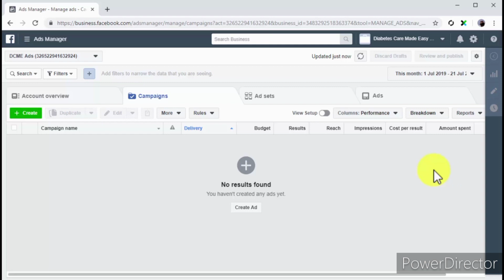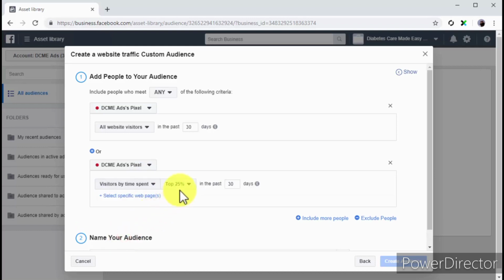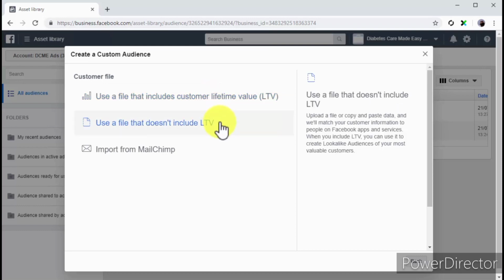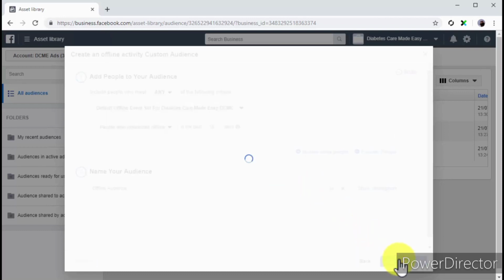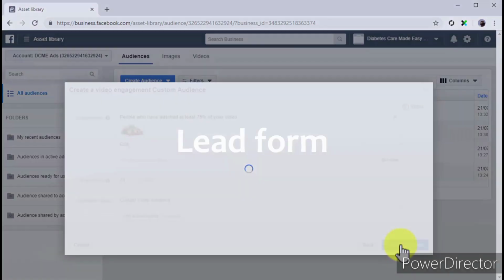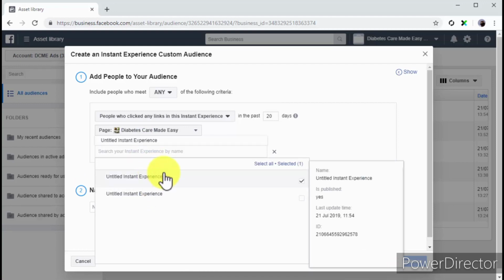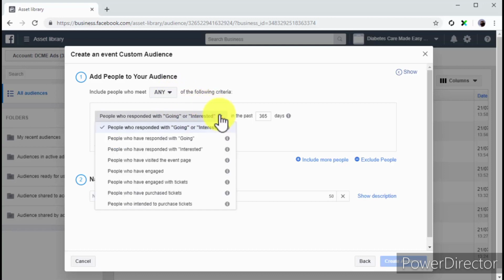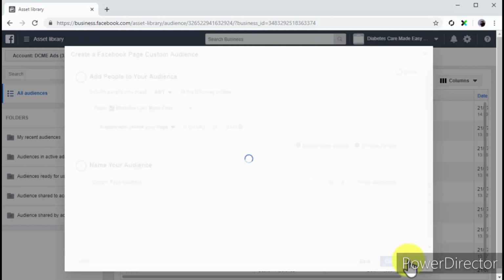Facebook Marketing Made easy Upgrade Package is a way to earn limitless passive money ( PART-2)